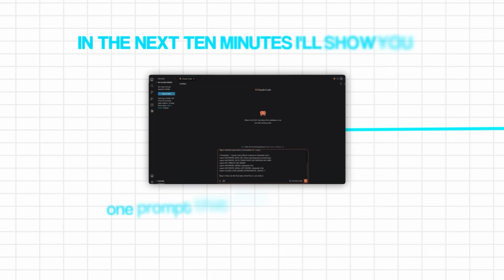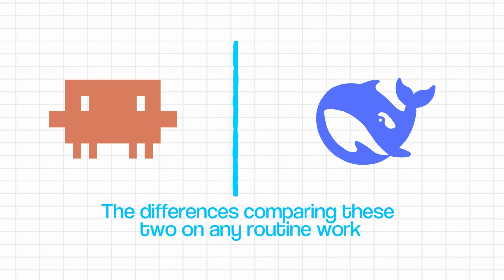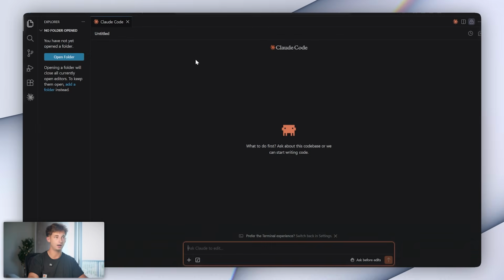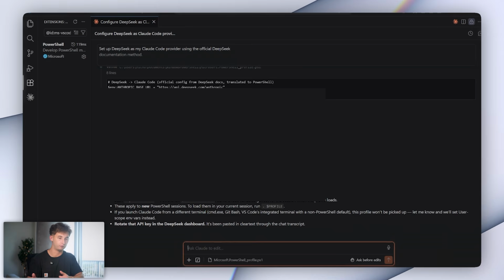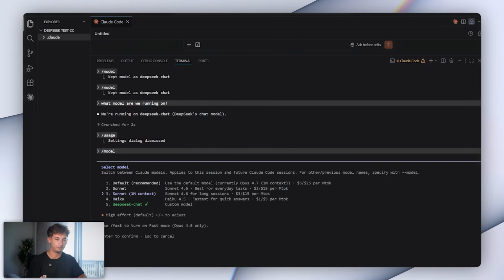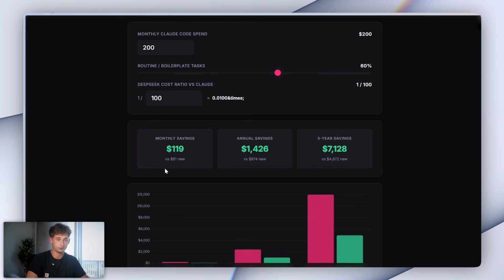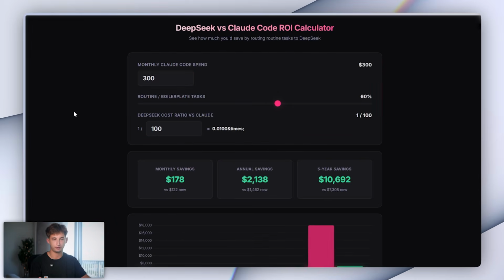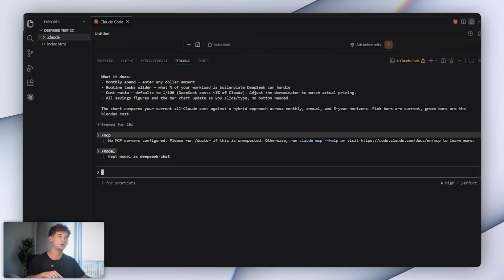How I run Claude Code with Deepseek 100x cheaper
0:00 - Running Claude Code 100x cheaper with Deep Seek V4
0:54 - Is this even allowed?
1:37 - Why this works now: Deep Seek V4 benchmarks
2:29 - Pricing comparison: Opus vs Deep Seek
2:51 - I've been running this across 3 businesses
3:22 - Step 1: Get your Deep Seek API key
3:52 - Step 2: Install via Claude Code
6:58 - Fresh shell & verifying the setup
8:15 - My daily workflow: Deep Seek default, Opus when needed
9:18 - Live demo: building an ROI calculator dashboard
16:45 - The hybrid workflow: slash model to flip back